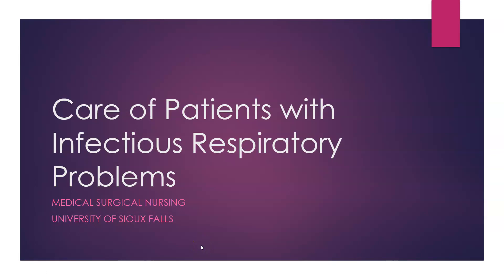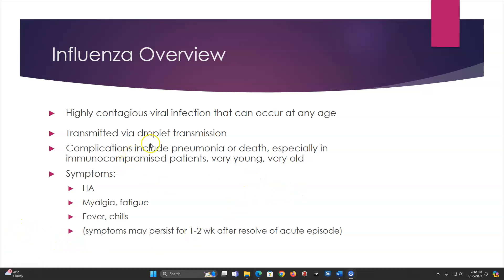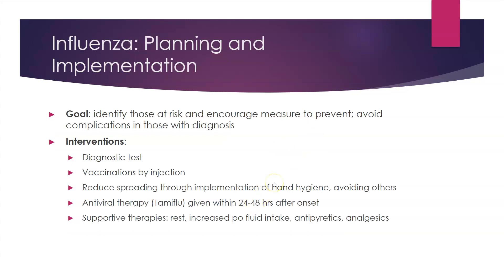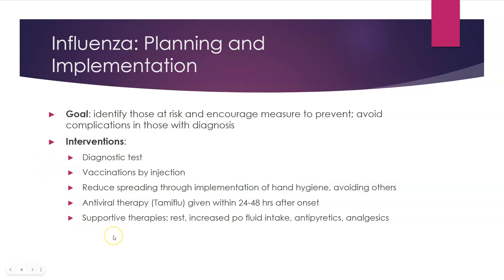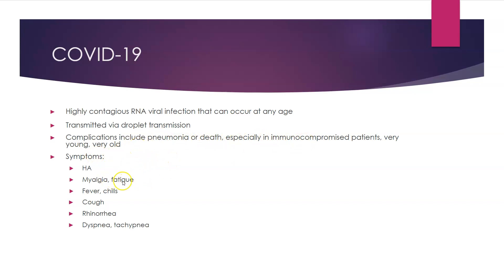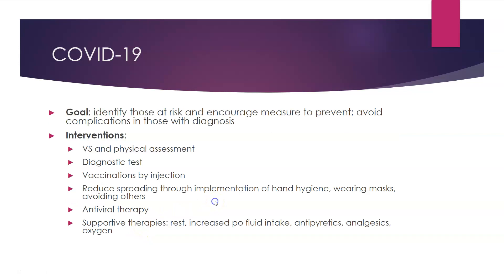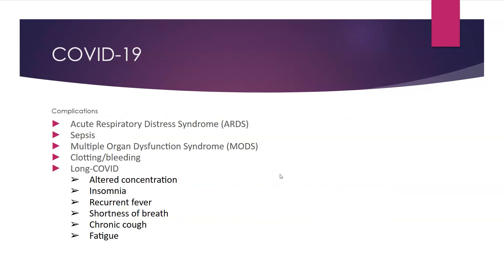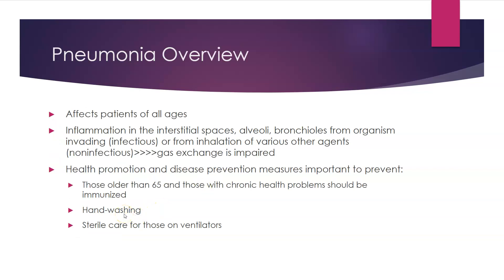Influenza and COVID-19